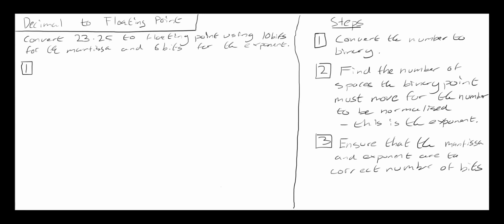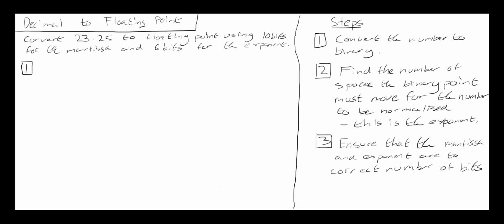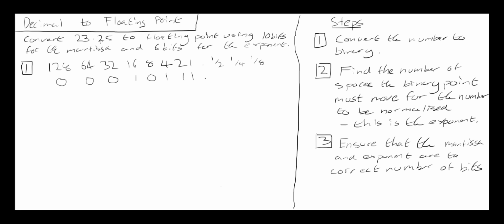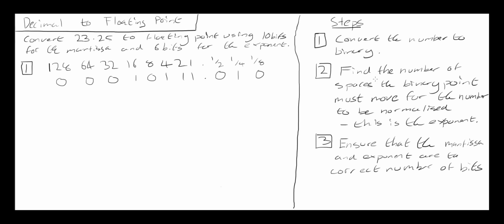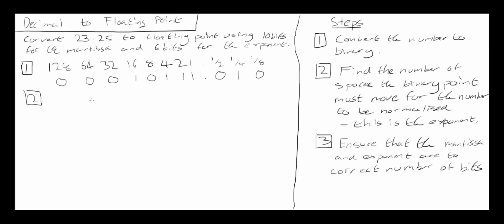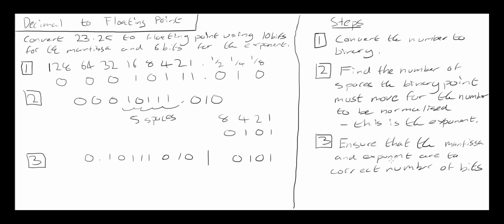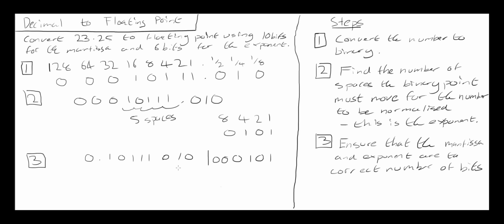Binary Tutorial #8: Converting Decimal to Floating Point: Computing Tutor